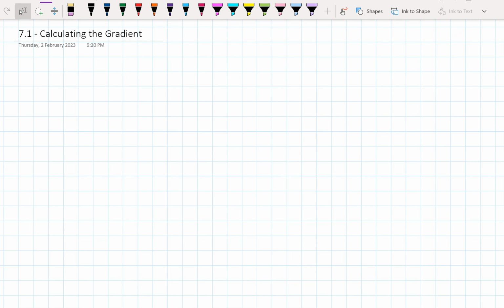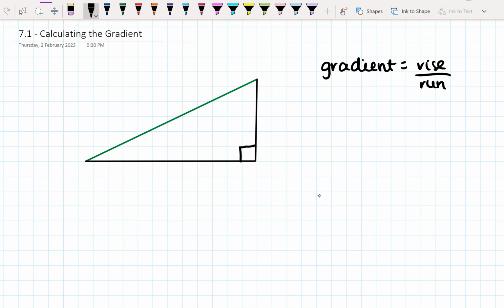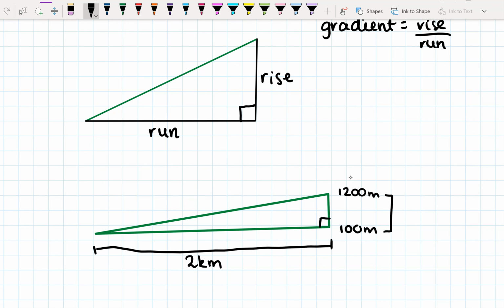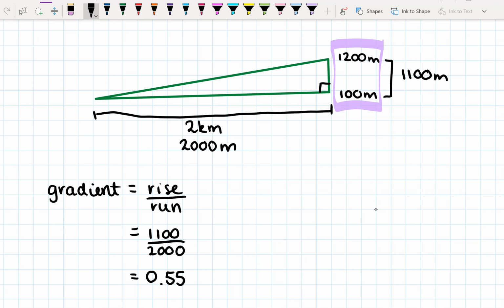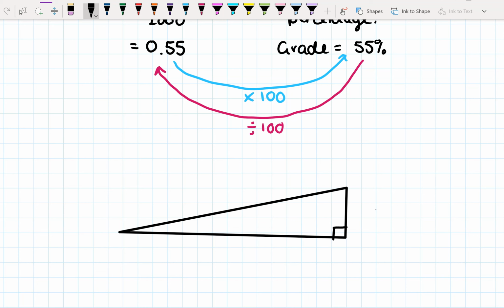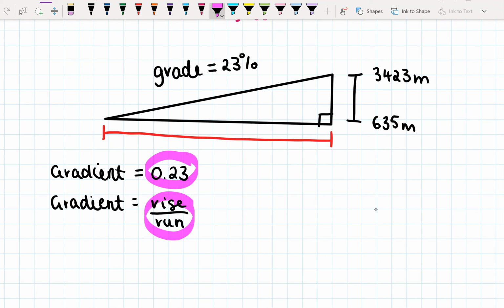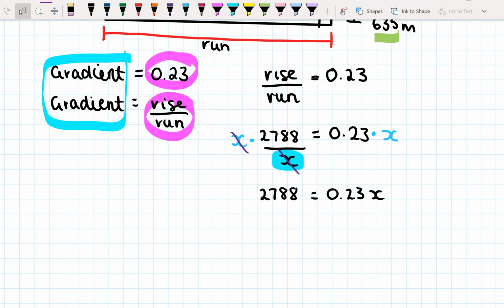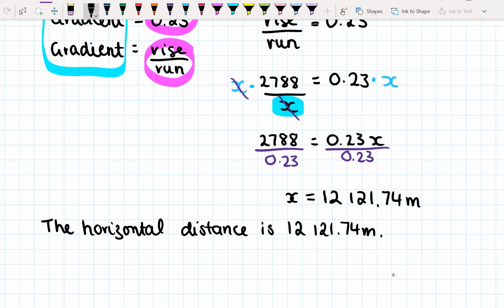vwo3 - Mathematics - Ch7 - 7.1 - Calculating the Gradient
Hoofdstuk 7